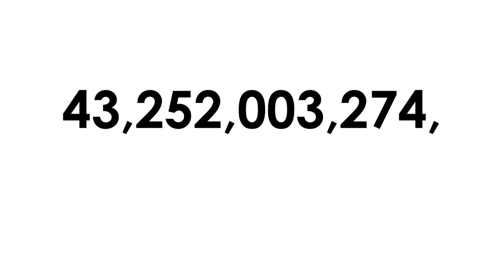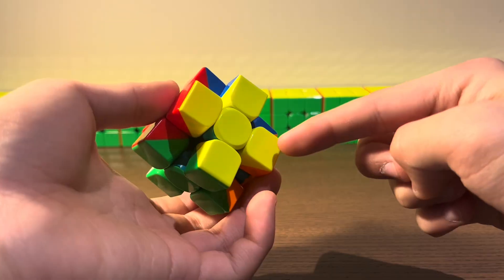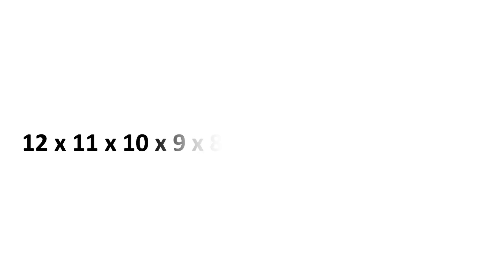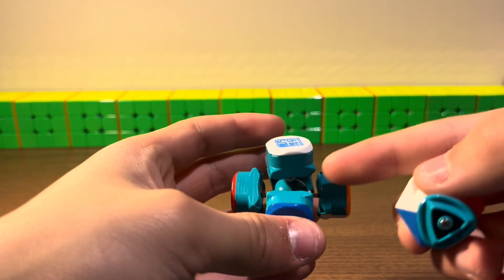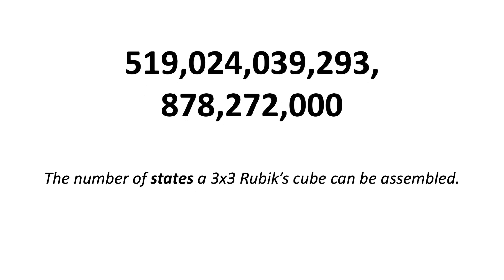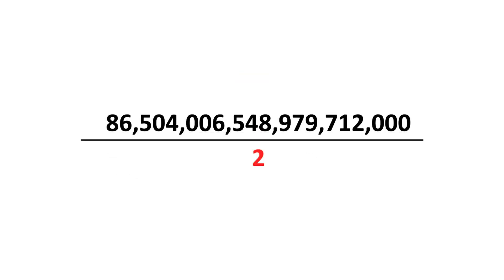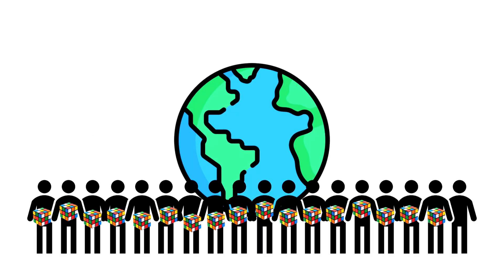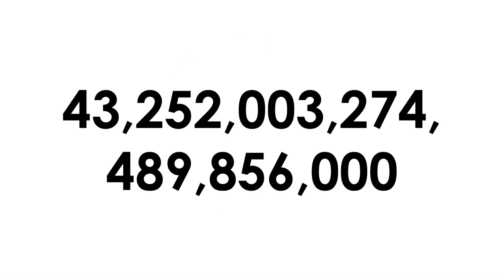43 Quintillion Rubik’s Cube Combos Explained — It Would Take 1,000 Years to Solve Them All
43,252,003,274,489,856,000 — that’s how many possible combinations a Rubik’s Cube has.

But what does that number actually mean? In this video, I’ll break down where that number comes from, and show you just how insanely massive it really is.

And trust me — even if every cuber on Earth could solve in 5 seconds... it still wouldn’t be enough to go through all of them.

Timestamps:

00:00 Intro
00:24 3x3 Explained
00:52 Calculations
03:12 Visualisations
04:09 Conclusion
04:20 Outro